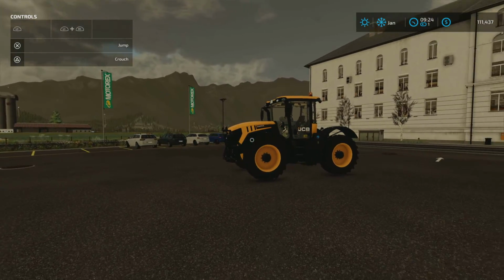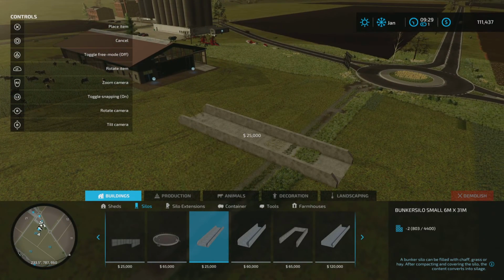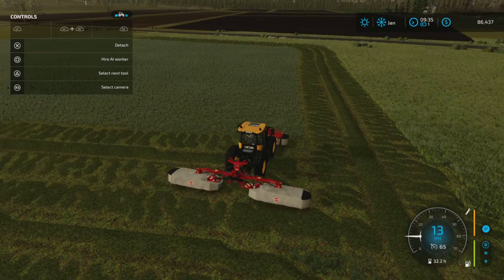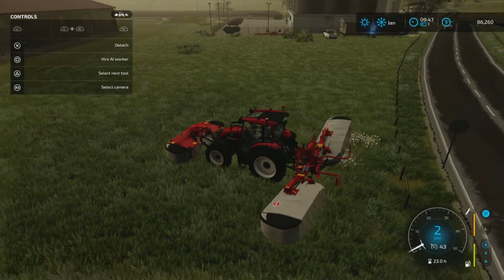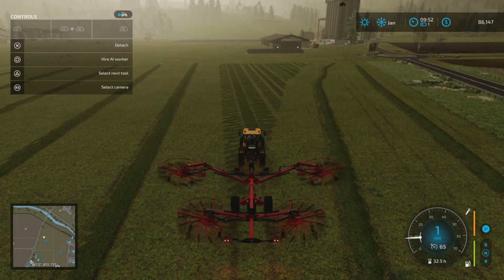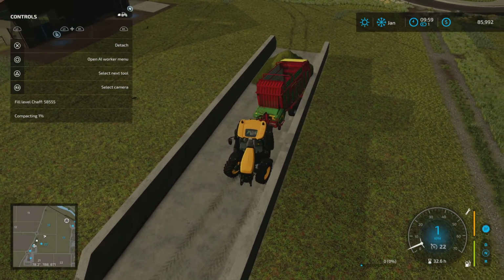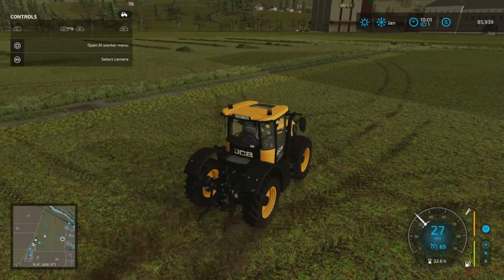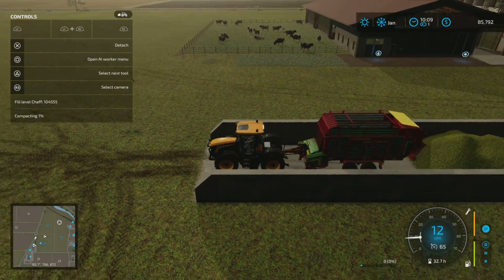Did I Make The Right Purchase? - Erlengrat EP 006 - Farming Simulator 22 - PS5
Today we picked up a used JCB Fastrac Mid size tractor, we did a quick farm recap on the progress so far. We check in on our equipment and discuss the seasonal growth settings. We also discuss plans for future farm expansions.